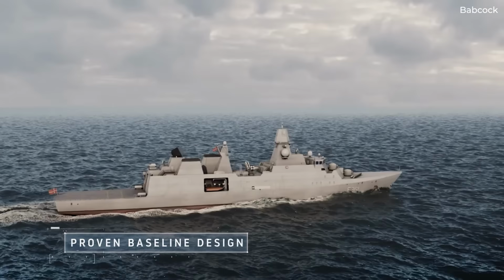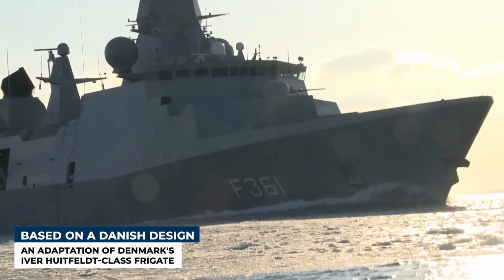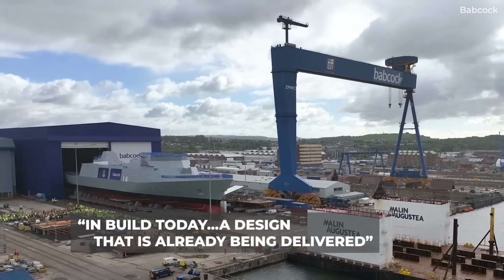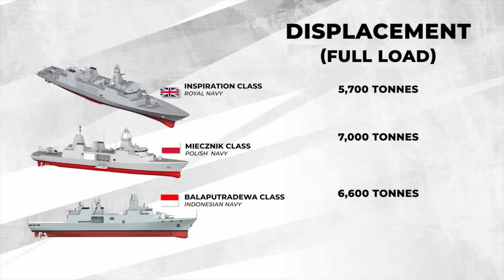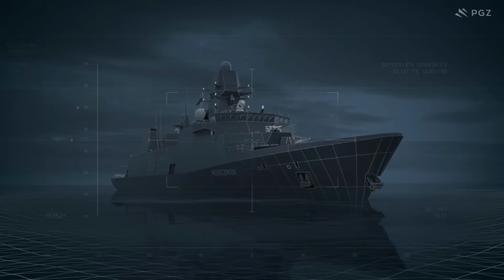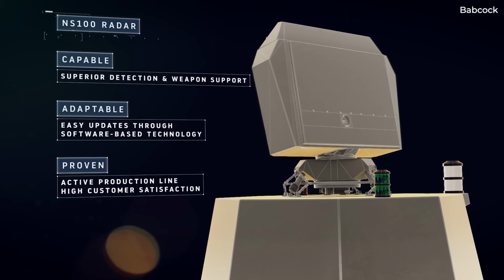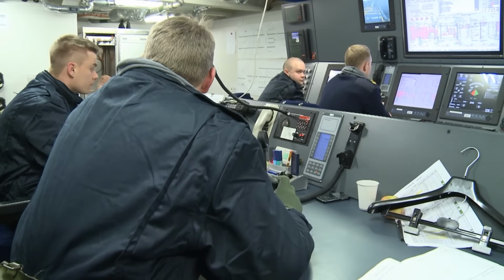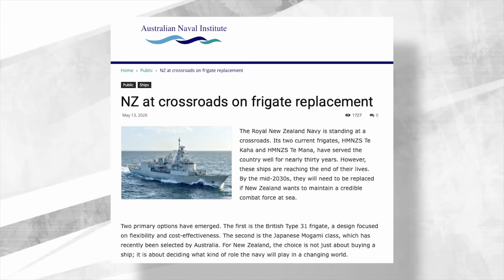Type 31 (AH140) Frigate: The Best Option For New Zealand?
Just two designs are up for serious consideration: the upgraded Mogami-class frigate from Japan, known as the New FFM configuration, and the Arrowhead 140 - known as the Type 31 Inspiration Class with the UK Royal Navy. This multi-part video series will examine both options in the context of their suitability for New Zealand’s navy. This is Part 1: Covering the Arrowhead 140.